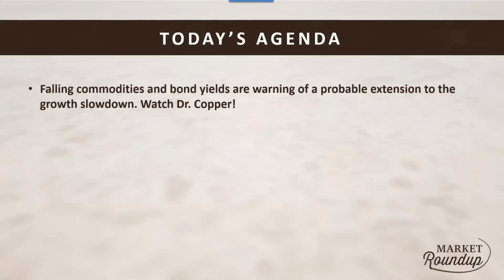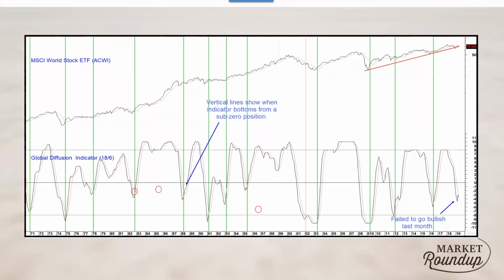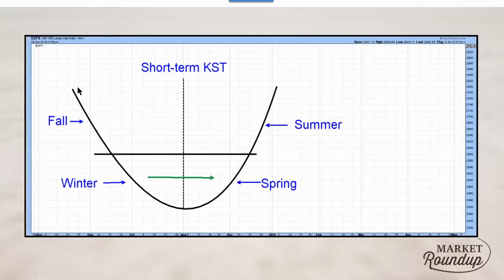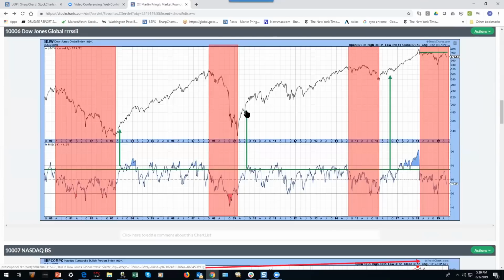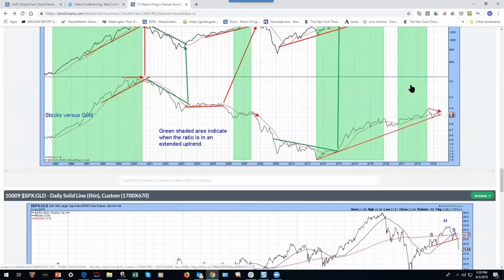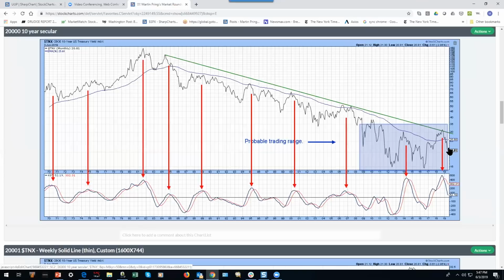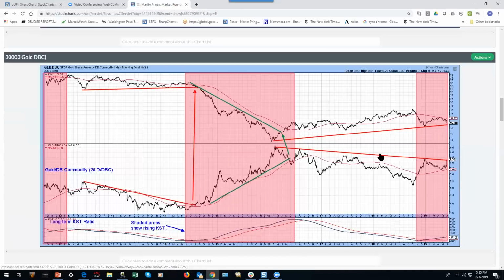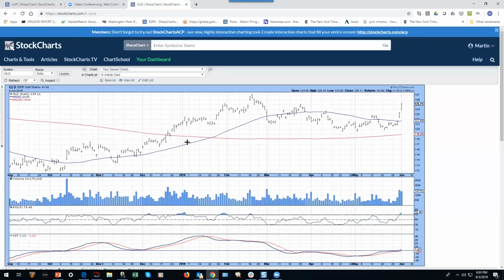Market Roundup with Martin Pring (06.03.19)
Falling commodities and bond yields are warning of a probable extension to the growth slowdown. Watch Dr, Copper!